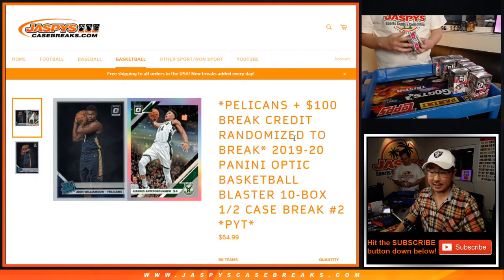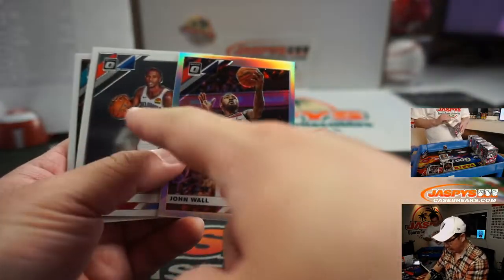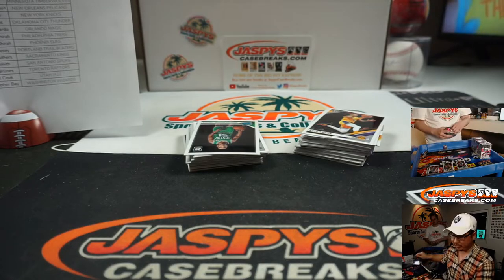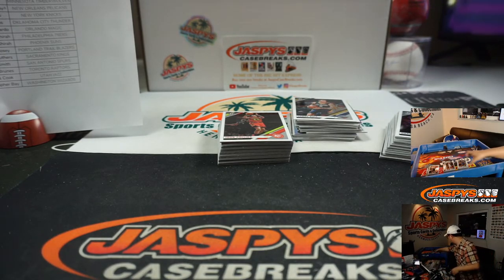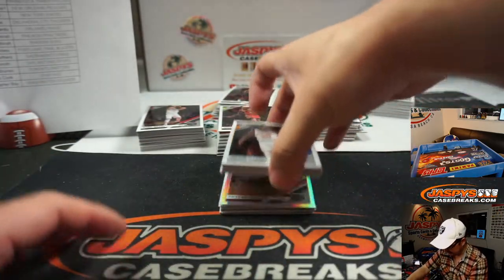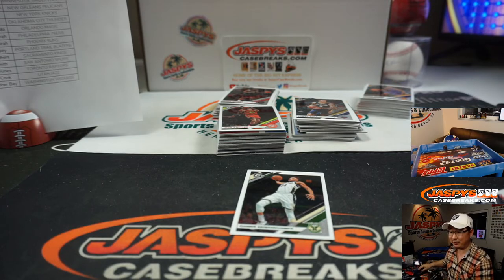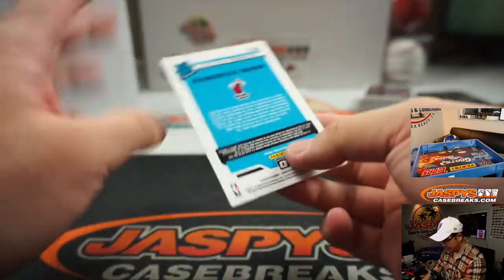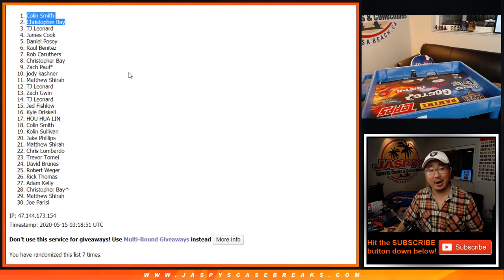Th, 05.14.20 || 10Box (1/2-Blaster) PYT #2 || 2019-20 Panini Donruss Optic Basketball (NBA)